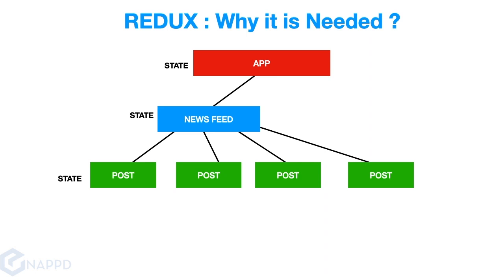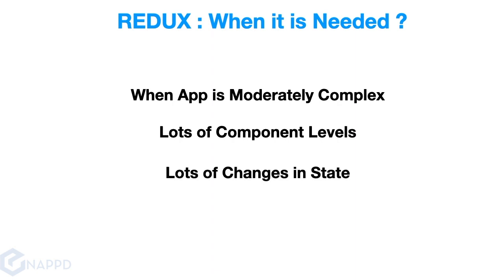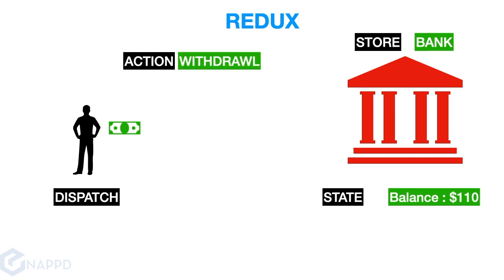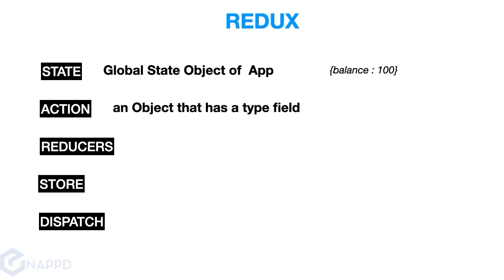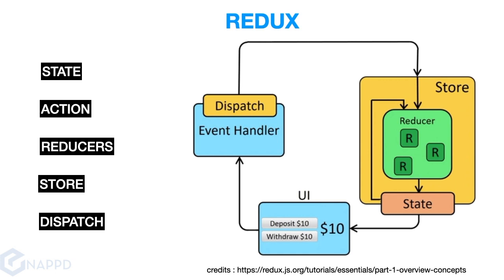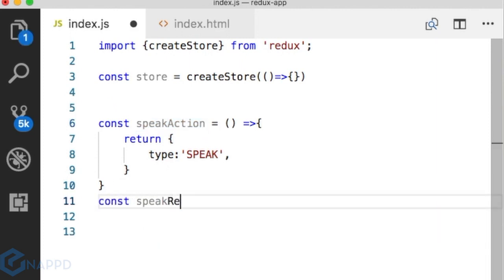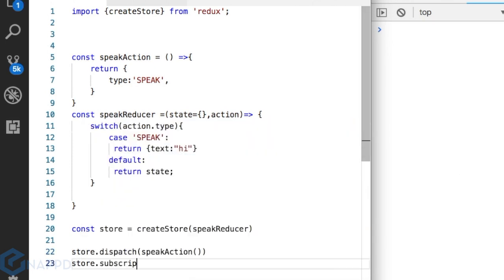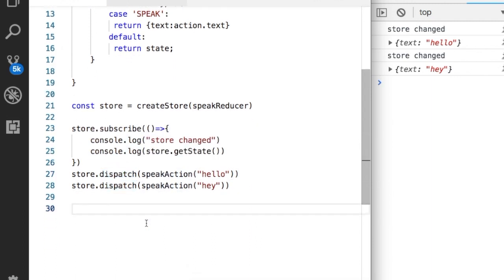Redux Crash Course | Redux beginners tutorial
What is Redux ? How it works ? Know everything about Redux concepts in this short crash course.

Video Content :

00:00 Intro
00:20 Why we need Redux ?
01:40  When to use Redux ?
02:12 Understanding Redux - Bank Analogy
05:00 Redux concepts - State/Action/Reducer/Store/Dispatch
07:13 Code Example

On Our other Channel in Hindi :
Checkout this complete series of awesome React videos (including hooks and redux)

Redux Tutorial For Beginners - Learn Redux from Scratch
What is Redux
Redux Tutorial
How Redux Works
Redux Crash Course With React
React Redux Todo App Tutorial | Learn Redux with Redux Toolkit
Full Redux tutorial 5 minutes
Redux Tutorial (with Redux Toolkit)
Basic Redux Introduction
Redux Async Actions
Learn React/Redux in one video
React With Redux Tutorial | React Redux Tutorial For Beginners
Easy Redux Tutorial: Adding Redux to Simple React App
Login System using Redux
Redux Intro - Redux Crash Course
Using Redux
redux fundamentals as easy as possible
Complete React & Redux Tutorial- Mapping State to Props
Passing Data to Component
WTF is Redux?
Redux simple example
redux
react redux
redux crash course
react js redux
react redux explained
react redux crash course
react hooks redux
redux introduction
wtf is redux
store in redux
store in react redux
actions in redux
actions in react redux
reducers in redux
reducers in react redux
multiple reducers in redux
multiple reducers
combine reducers
combine reducers in redux
mapstatetoprops
map state to props
redux connect
connect react to redux
map props
redux example
understanding redux
add redux to react app
simple redux tutorial
full redux tutorial
full redux course
redux fundamentals
redux basics
redux basic tutorial
redux for beginners
react redux training
redux toolkit
redux toolkit tutorial
redux vs redux toolkit
react redux tutorial
react redux full course
react and redux
redux and react
redux project for beginners
react with redux
redux react
learn redux
react redux axios crud
react js with redux
react with redux tutorial for beginners
react with redux example
useselector redux
usedispatch and useselector
redux get state from the redux store
redux tutorial 2021
redux in 2022
reactjs redux
react redux project
react redux todo app
react redux todo app tutorial
React Redux Tutorials- Actions Reducers Store
Complete React Tutorial (& Redux)- Setting up Redux in React
Redux Tutorial- Connect ReactJS and Redux